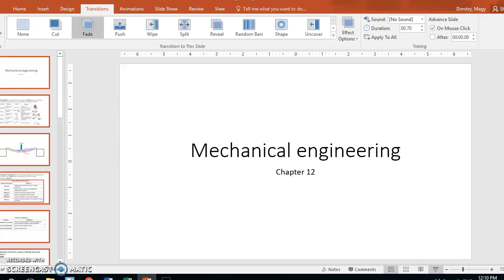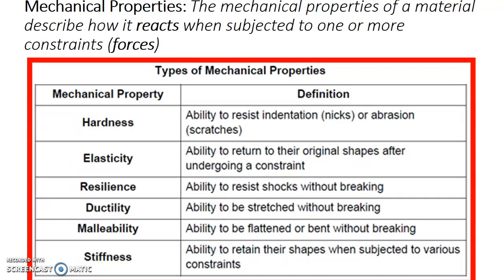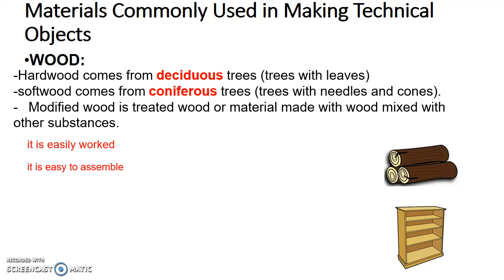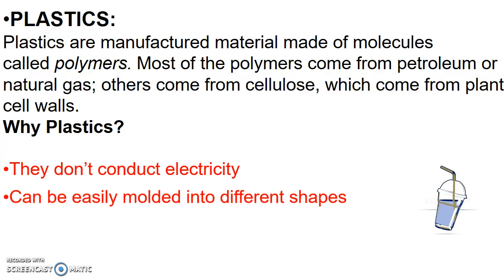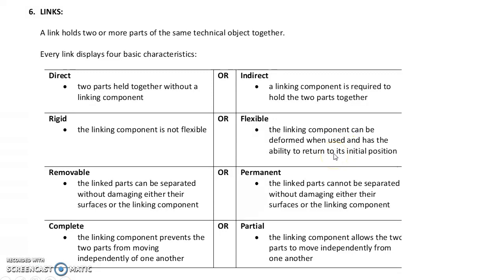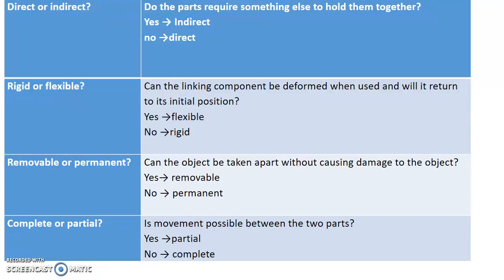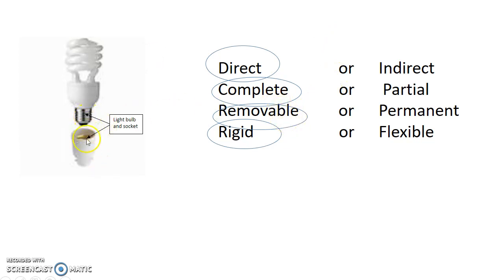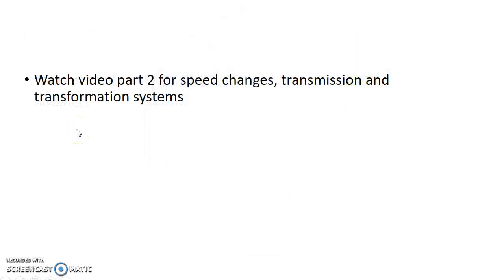Mechanical engineering (functions: links guiding controls, etc. mechanical properties)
Mechanical engineering grade 9. Links, guiding controls, lubrication, constraints, etc.